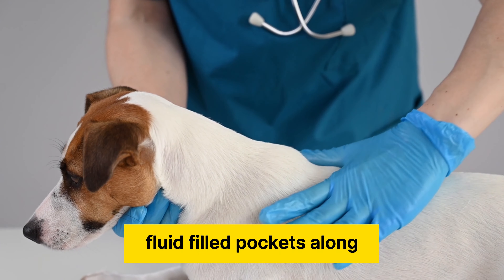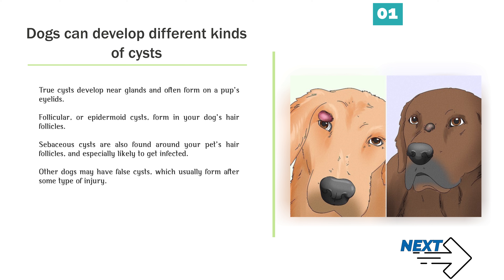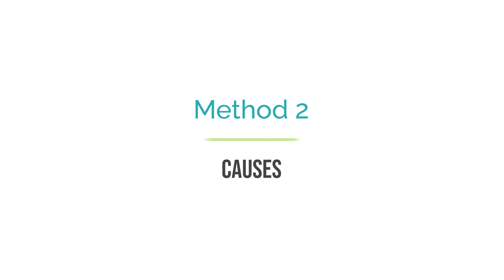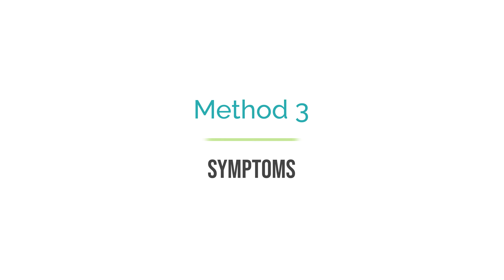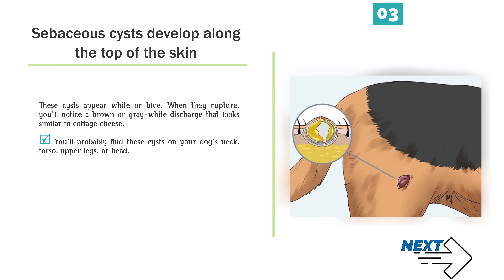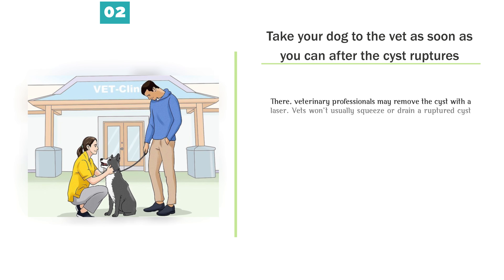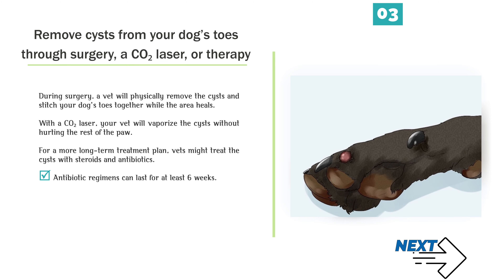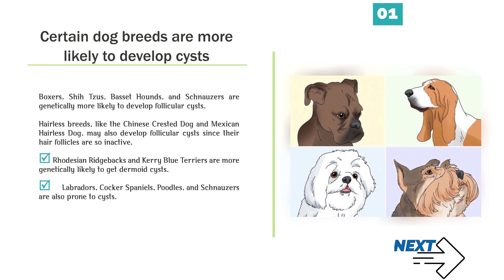How to Treat a Ruptured Cyst on a Dog Quickly and Effectively!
How to treat a ruptured cyst on a dog is a critical skill for any pet owner. In this video, we’ll show you the step-by-step process of safely and quickly addressing a ruptured cyst to provide your dog with immediate relief.

You’ll learn how to identify the signs of a cyst rupture, the tools you’ll need, and the proper techniques to clean and treat the affected area without causing harm.

This easy-to-follow guide is ideal for pet owners looking for an at-home solution before visiting a vet. Watch now to ensure your dog stays healthy and comfortable with expert-approved care tips.